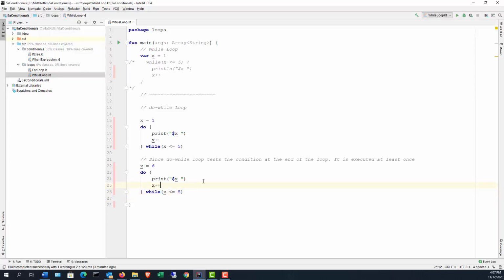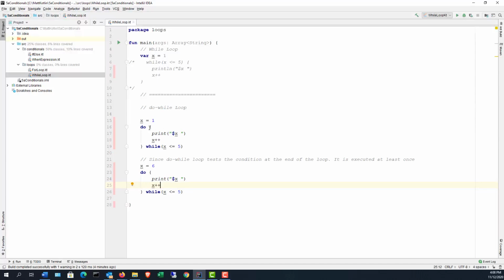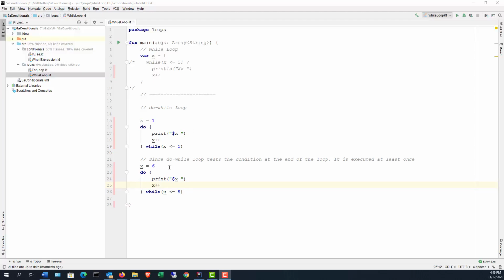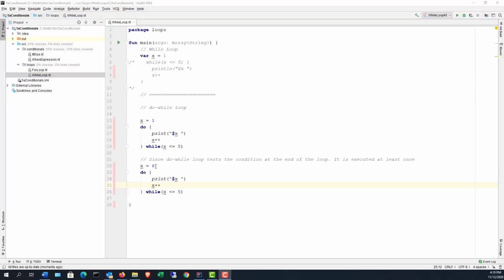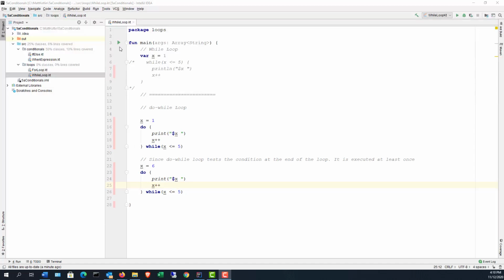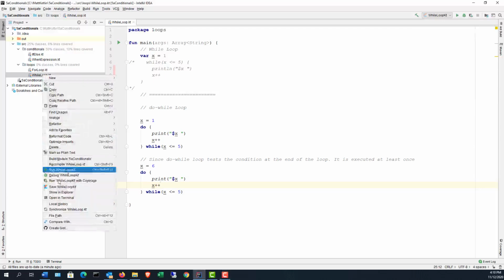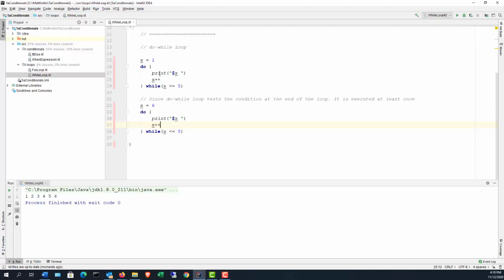Intro to Kotlin Course for Android App Development: Session 5.7 - do-while loop